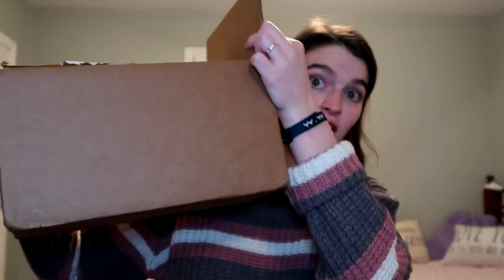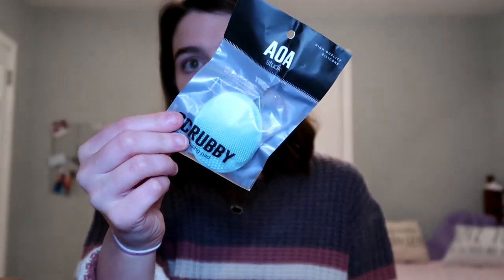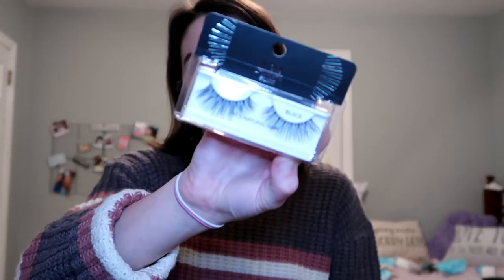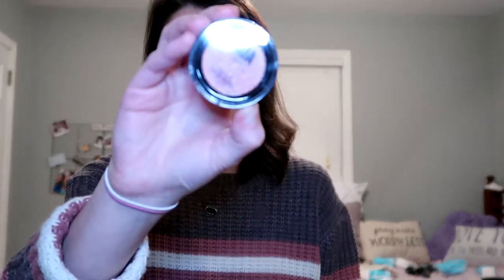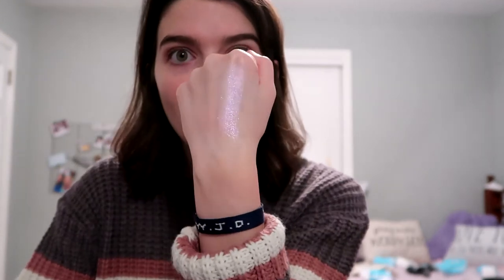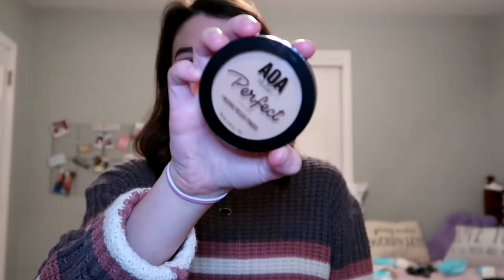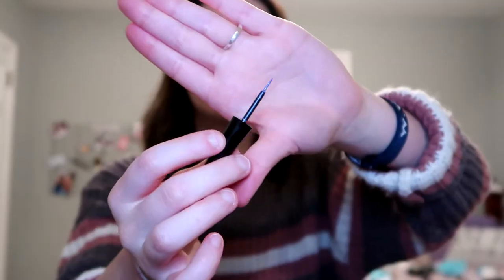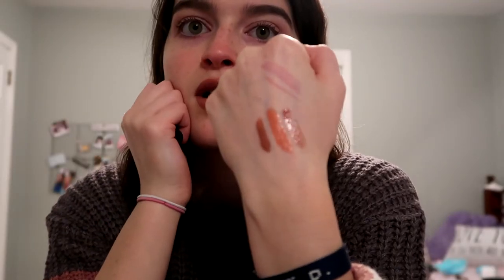SHOPMISSA HAUL | NEW AOA STUDIO PRODUCTS! | $1 MAKEUP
SHOPMISSA is a website where everything is a dollar and I have ordered from them many times! Here are the things I picked up for myself and others!

Products Mentioned:

aoa studio paw paw: 10pc all about eyes brush set
aoa studio lip pop lip gloss - role model, starlet, city girl